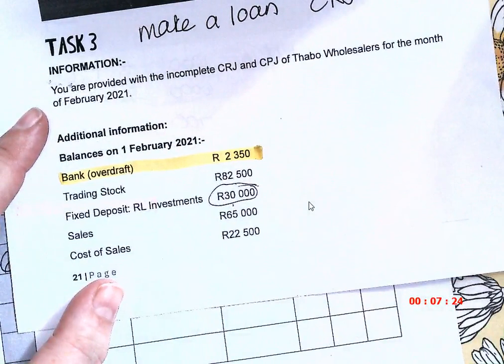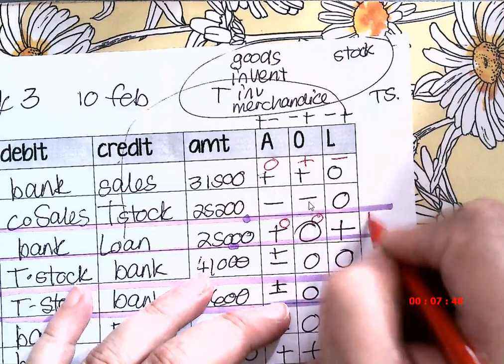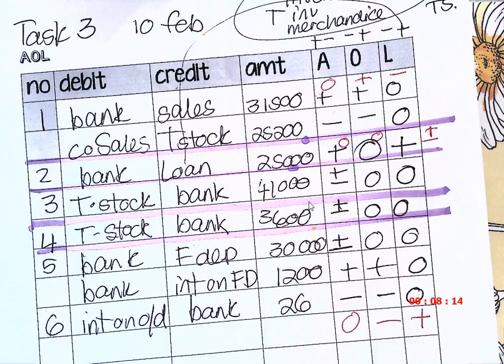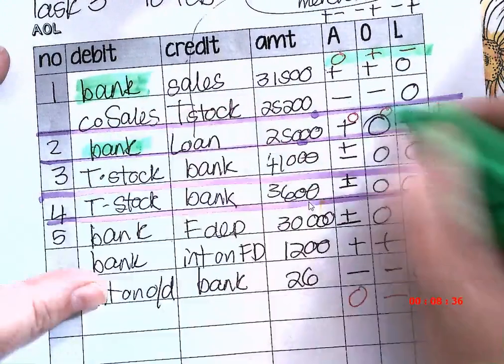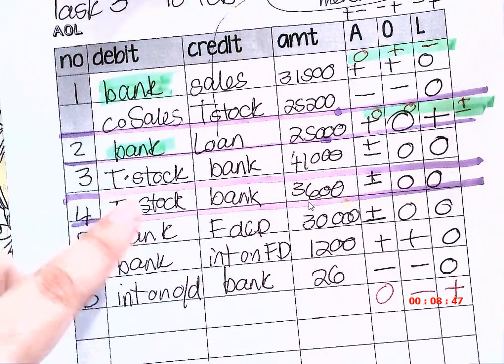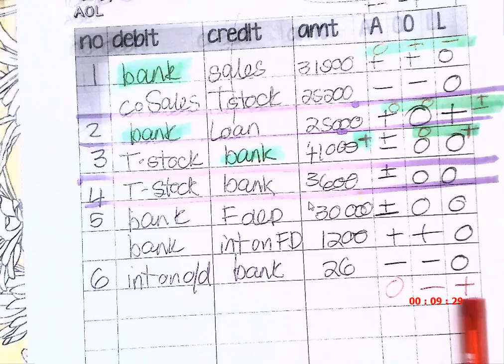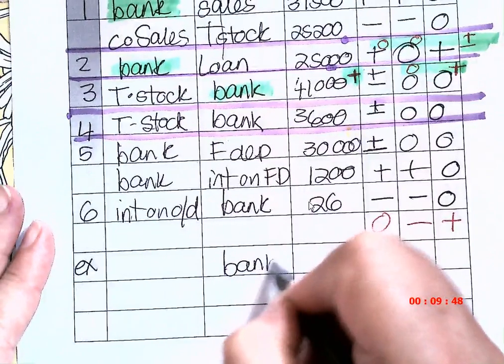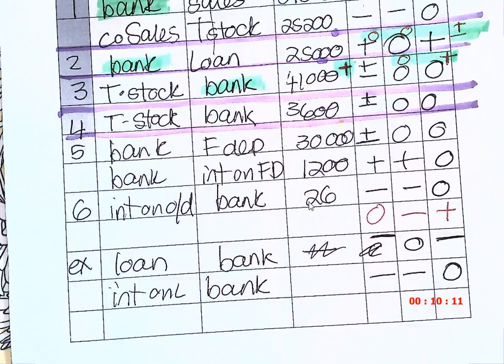task 3 AOL